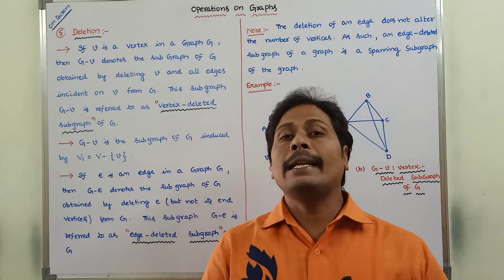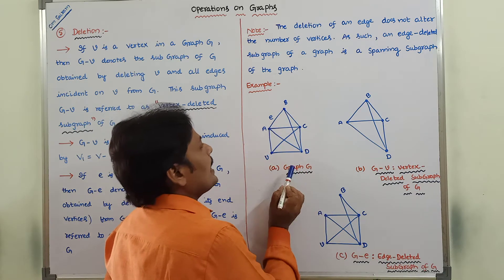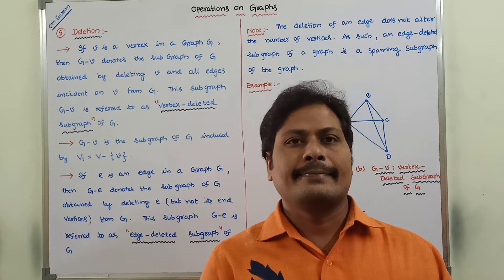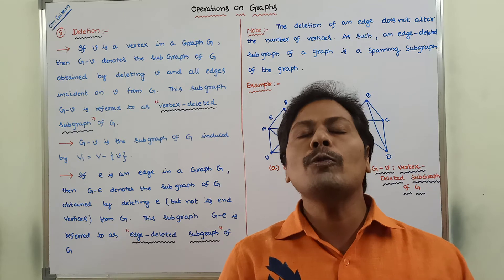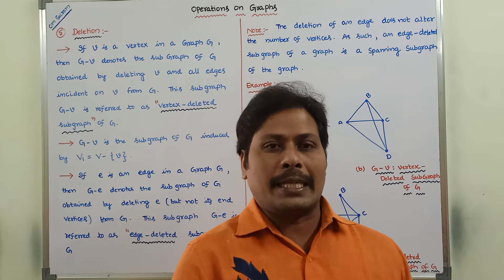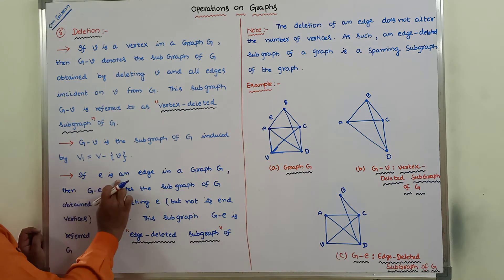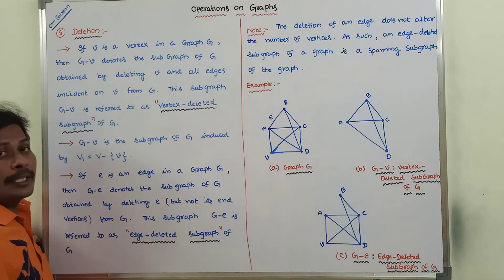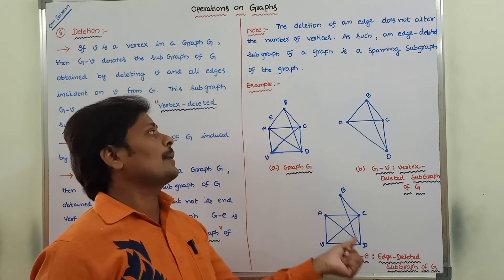OPERATIONS ON GRAPHS | DELETION OPERATION ON GRAPHS | VERTEX DELETED AND EDGE DELETED SUBGRAPHS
This video contains the description about operation on graphs : union and intersection operation on graphs in graph theory.